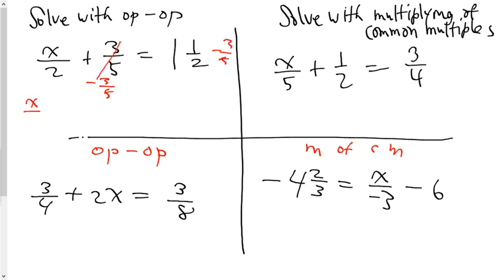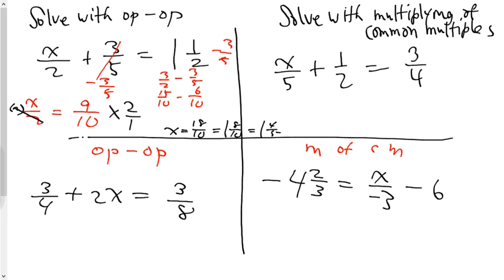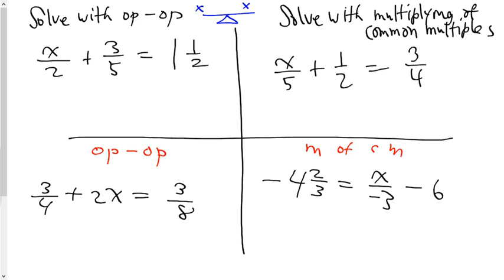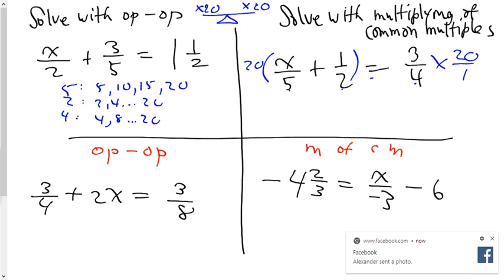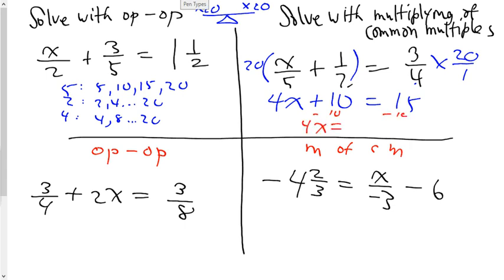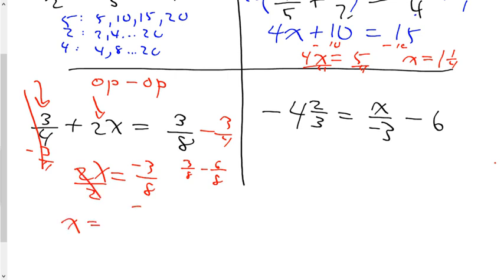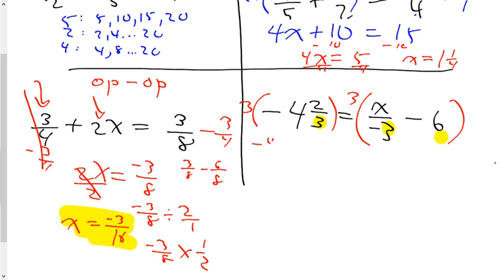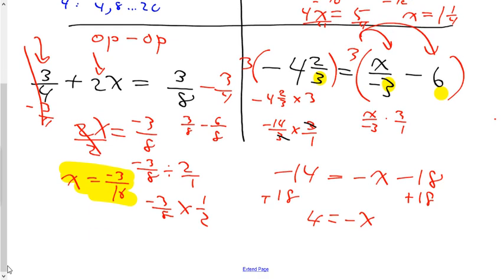Chapter 8 2 4fer G9